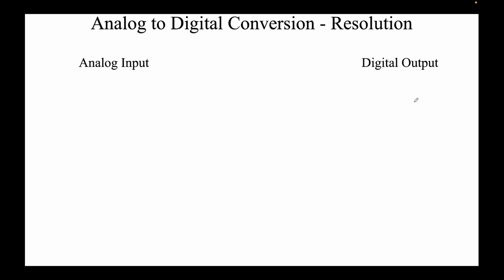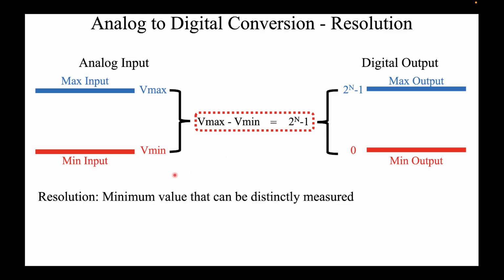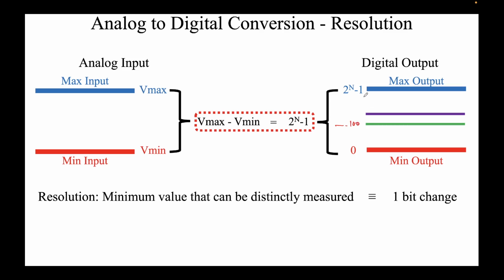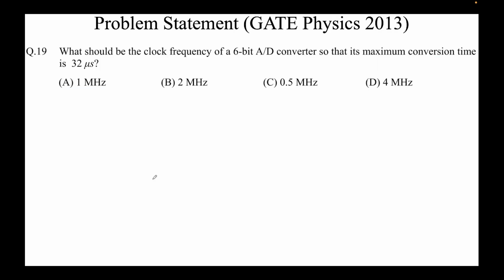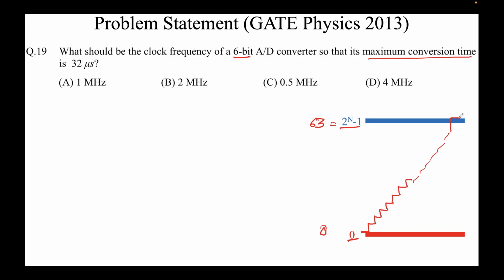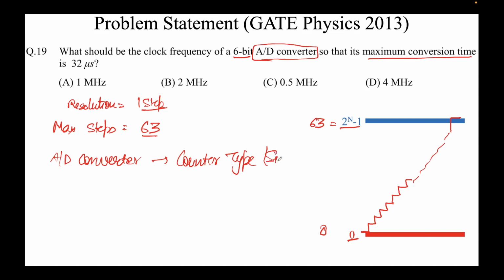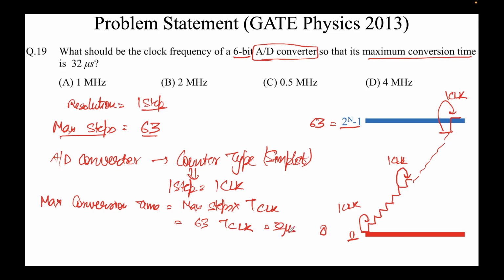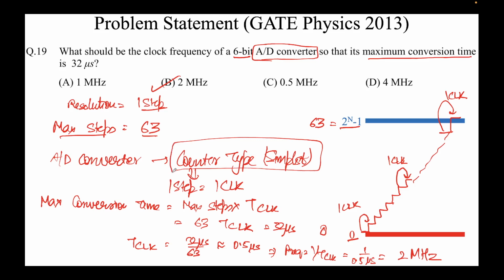Q19 PH 2013